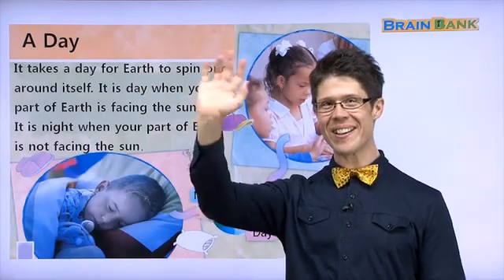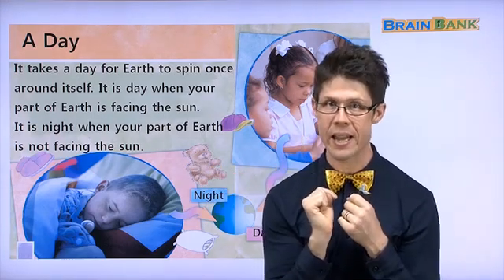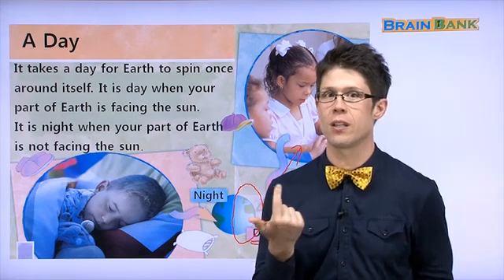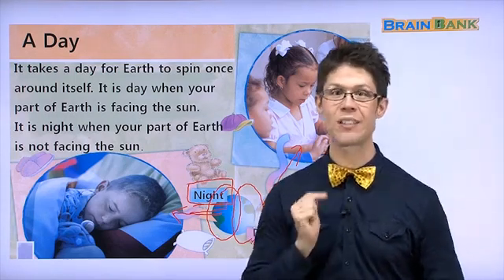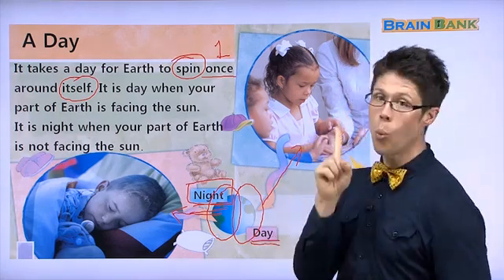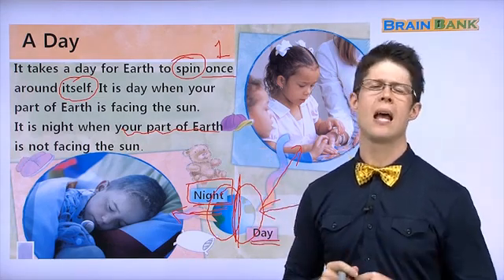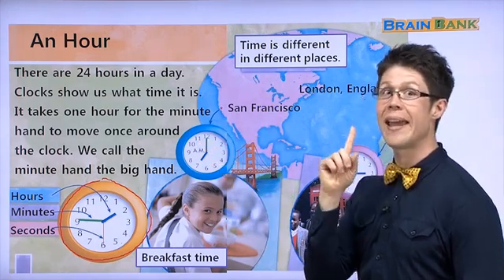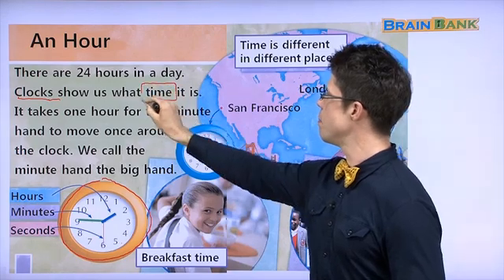English Study | Brain Bank Grade Science | 05 How Long Is a Year? Part 2 | Kids Vocabulary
p. 10~11 An Hour
There are 24 hours in a day.
Clocks show us what time it is.
It takes one hour for the minute hand to move once around the clock.
We call the minute hand the big hand.
Time is different in different places.
■ Hours  ■ Minutes  ■ Seconds
■ San Francisco ■ Breakfast time
■ London, England  ■ School is out!

p. 12~13 A Minute
There are sixty minutes in an hour.
It takes about one minute to count to sixty.
Some clocks have a third hand.
It is long and skinny.
It moves around the clock once every minute.
Try This
How many bounces can you do in one minute?

p. 14~15 A Second
There are sixty seconds in a minute.
It takes about one second to swallow or sneeze.
A second is a very small amount of time.
What else can you do in one second?
Try This
It takes three minutes for the sand to run through an egg timer.
That is 180 seconds.
How many seconds can you keep a hula hoop going?

Grade 1 단계 - 과학 20권  사회 20권으로 구성되어 있습니다.